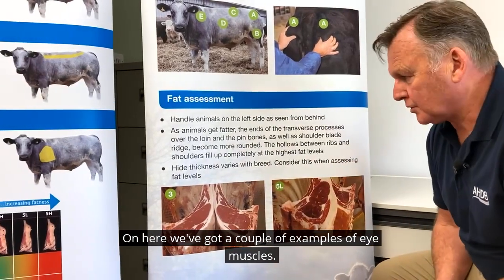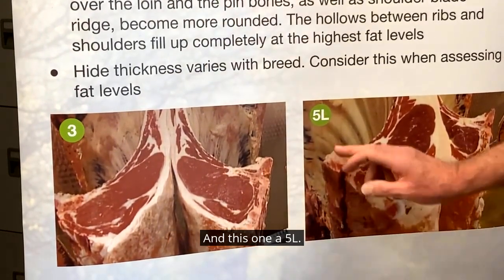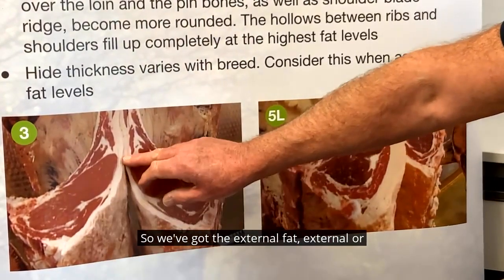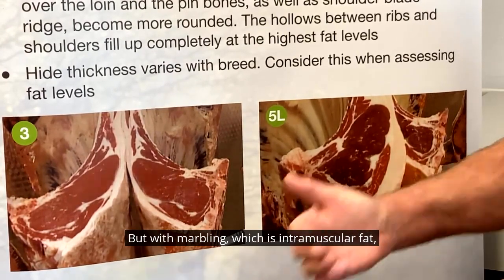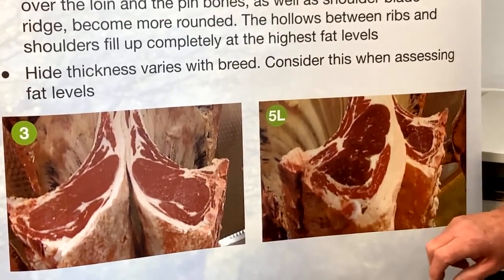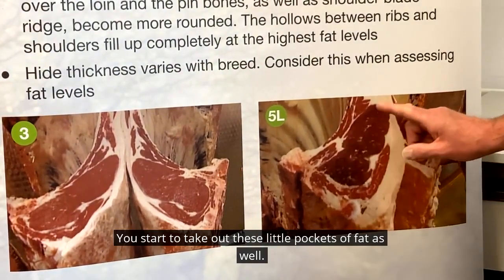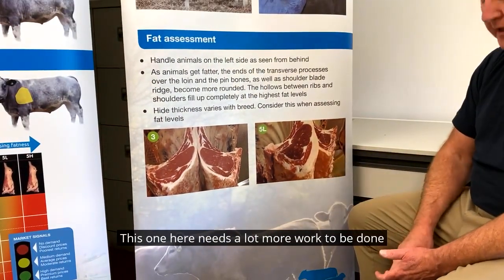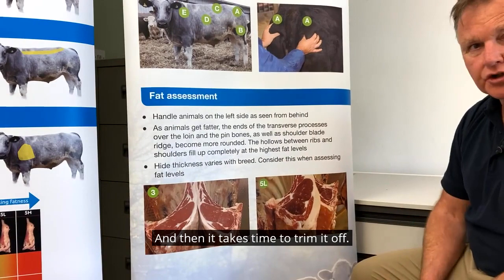5. Assessing fatness in beef cattle using the EUROP grid – assessing the eye muscle